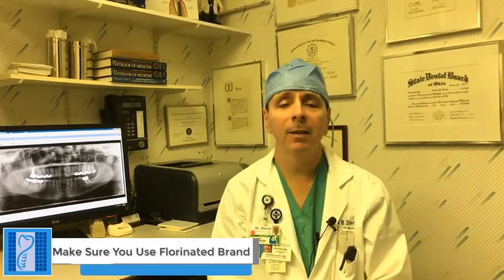What Toothpaste Should I Buy For Good Oral Health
Which toothpast should you buy for proper oral health? It depends...
All the toothpaste except for a few brands have a detergent in them called Sodium Lauryl Sulfate or SLS that can cause mouth sores if you have a sensitive mouth and often develop sores like canker sores.

The Good Samaritan Dental Implant Institute is a full service Oral & Maxillofacial Surgery practice which has been serving the Florida area since July 1986. Our office is located on the campus of the Good Samaritan Hospital in West Palm Beach Florida. Dr. Andrew Slavin is Chief Surgeon at the Good Samaritan Institute of Dental Implants.